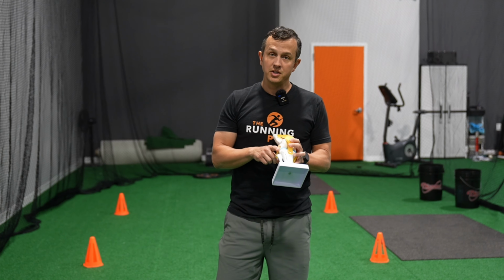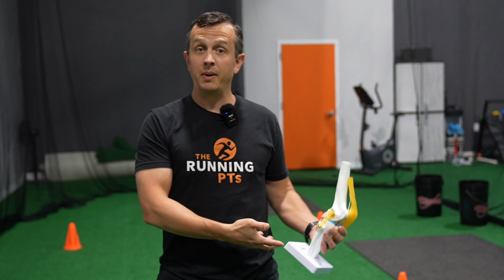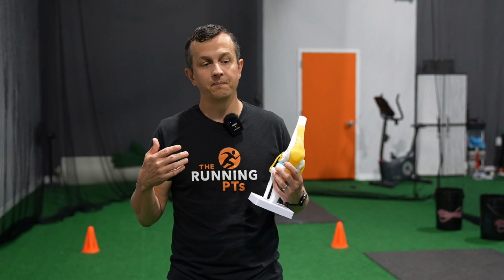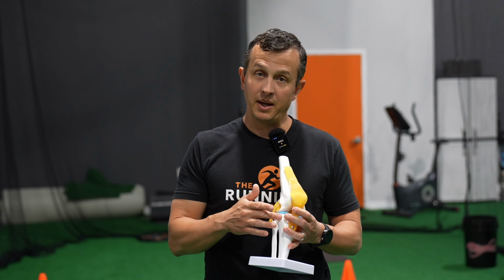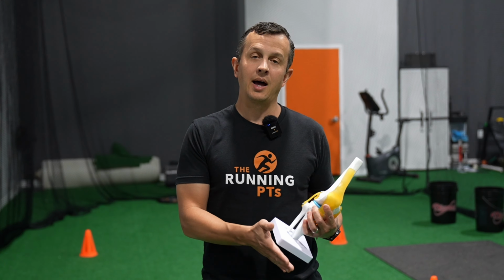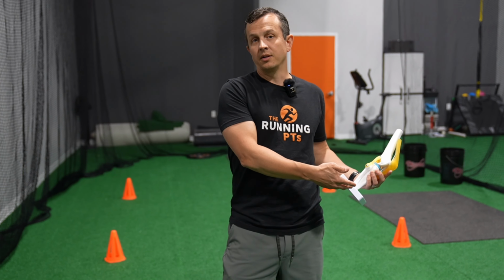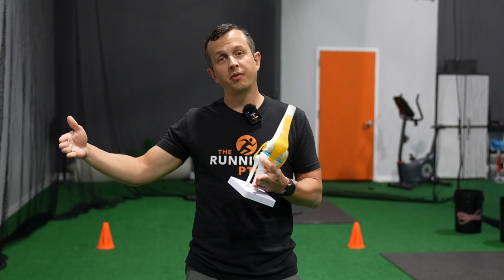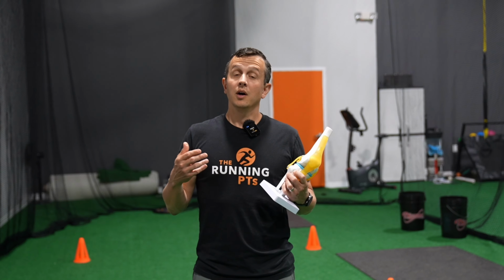How We Treat IT Band Friction Syndrome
𝘞𝘦 𝘢𝘳𝘦 𝘋𝘰𝘤𝘵𝘰𝘳𝘴 𝘰𝘧 𝘗𝘩𝘺𝘴𝘪𝘤𝘢𝘭 𝘛𝘩𝘦𝘳𝘢𝘱𝘺 𝘴𝘱𝘦𝘤𝘪𝘢𝘭𝘪𝘻𝘪𝘯𝘨 𝘪𝘯 𝘵𝘳𝘦𝘢𝘵𝘪𝘯𝘨 𝘵𝘩𝘦 𝘭𝘰𝘸𝘦𝘳 𝘦𝘹𝘵𝘳𝘦𝘮𝘪𝘵𝘺; 𝘪𝘯𝘤𝘭𝘶𝘥𝘪𝘯𝘨 𝘳𝘶𝘯𝘯𝘪𝘯𝘨 𝘢𝘯𝘥 𝘰𝘷𝘦𝘳𝘶𝘴𝘦 𝘪𝘯𝘫𝘶𝘳𝘪𝘦𝘴 𝘢𝘴 𝘸𝘦𝘭𝘭 𝘢𝘴 𝘱𝘰𝘴𝘵-𝘰𝘱𝘦𝘳𝘢𝘵𝘪𝘷𝘦 𝘳𝘦𝘩𝘢𝘣𝘪𝘭𝘪𝘵𝘢𝘵𝘪𝘰𝘯.

Dr. Lee Welch explains how The Running PTs treat IT Band Syndrome.

📍Come see us in North Carolina! Raleigh, Apex, Cary, Wake Forest or Wendell!

This information is not intended to be medical advice nor is it meant to be instructional. Do not attempt. This is simply an example of how we, trained professionals may perform this treatment after extensive examination and evaluation. Consult with your physician or physical therapist before beginning any exercise program or considering dry needling.